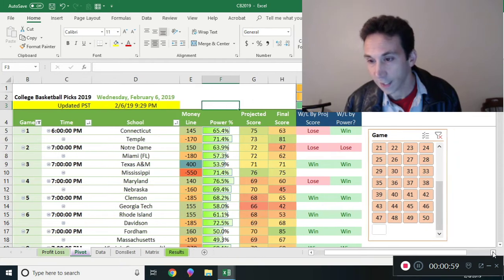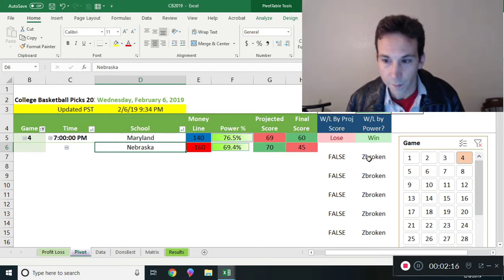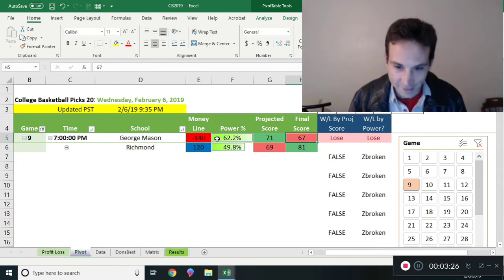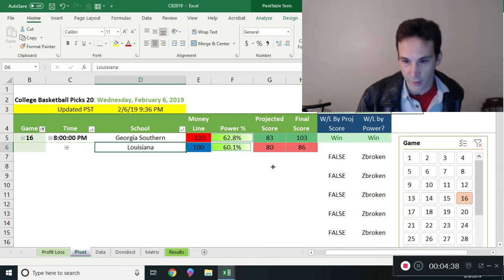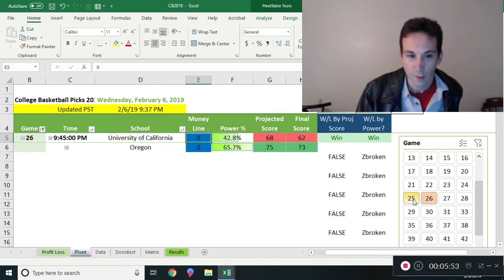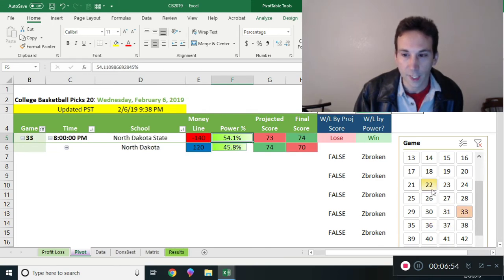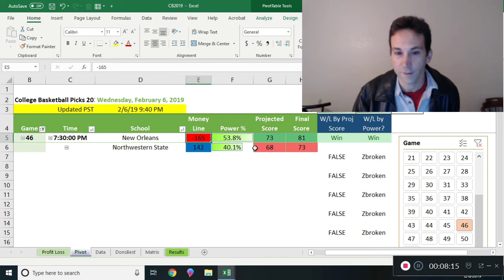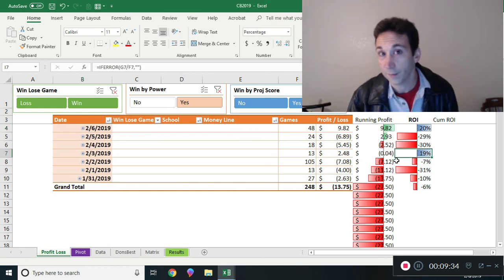2019 College Basketball Madness Comes Early This Year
For more info on the College Basketball Excel Sprapp go